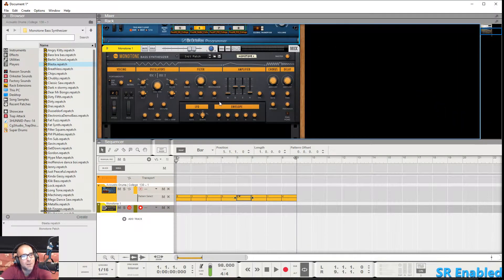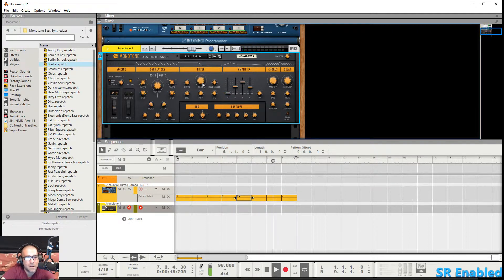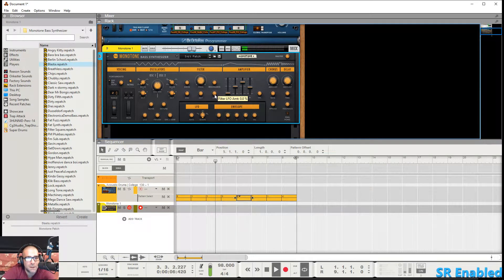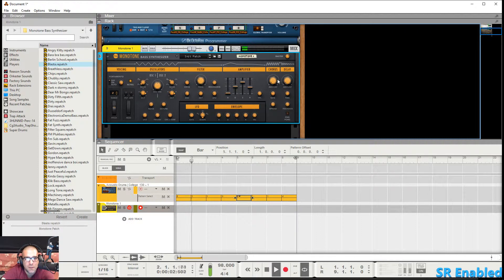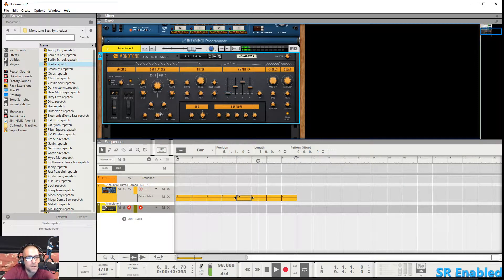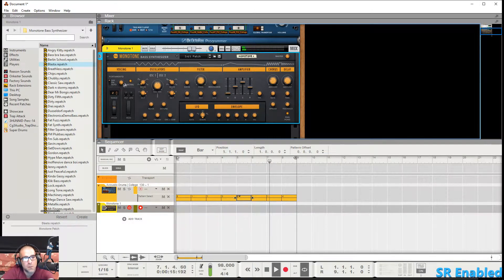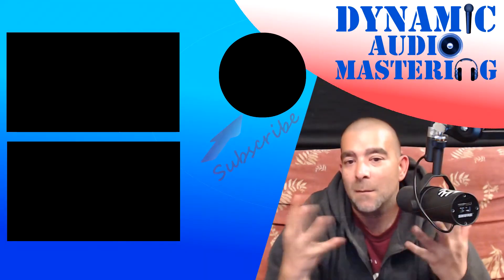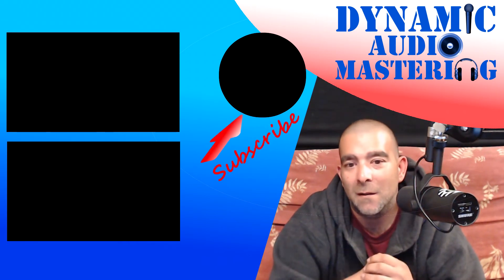Monotone Bass Synthesizer Tutorial And First Look. Reason 10 Update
Another addition included with the latest Propellerhead Reason update.
Monotone Bass Synthesizer
In today's video I'll be showing you around the Monotone Bass Synthesizer while explaining and demonstrating it's functionality.

The Monotone Bass Synth, though simple to use, packs a lot of features and gives you a nice phat sound with the characteristics and saturation of a real analog synthesizer.

Lot's of soft synths claim to give you an analog sound but this one actually delivers. Out of all of the soft synths I've tried for bass sounds the Monotone Bass Synthesizer sounds the best.

Propellerhead Reason is my DAW of choice and I love that it just gets better and better. It was a little late to the game when it came to vst support but now it does it all.

Peace